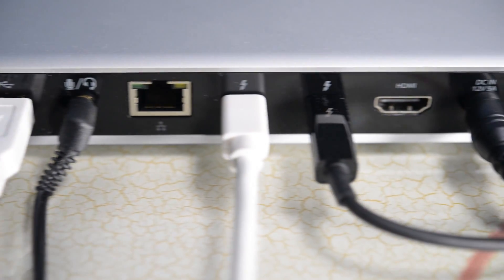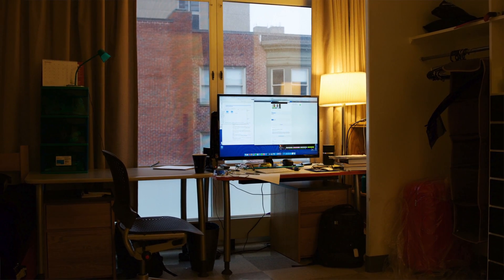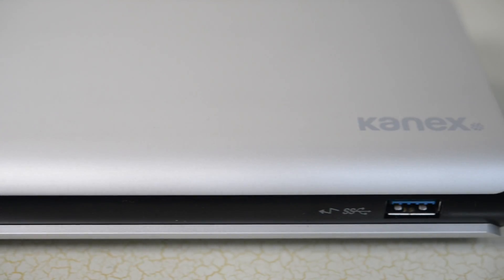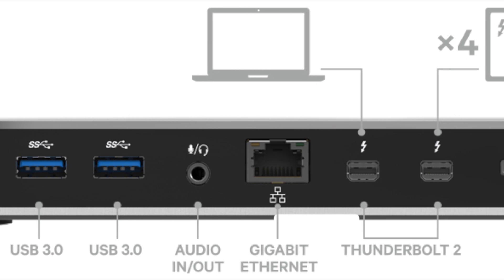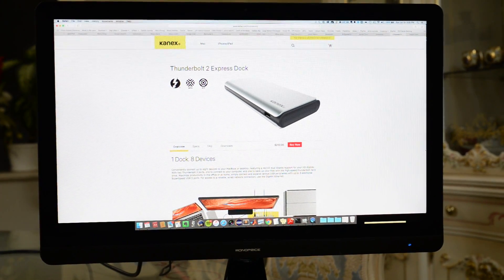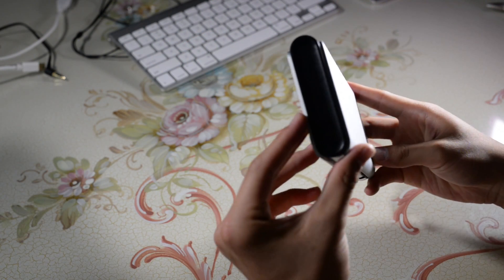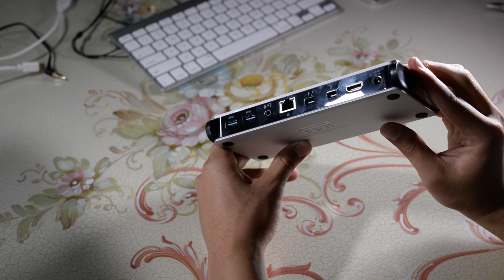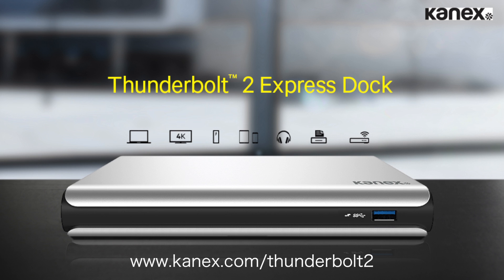Kanex Thunderbolt 2 Express Dock - Great for College Students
The Kanex Thunderbolt 2 Express Dock aims to make your life simpler, by allowing you to expand the connectivity of one single Thunderbolt to 8 devices.

Learn from this in-depth product review as Chris relates the pros and cons of this device to his experience as a college student.